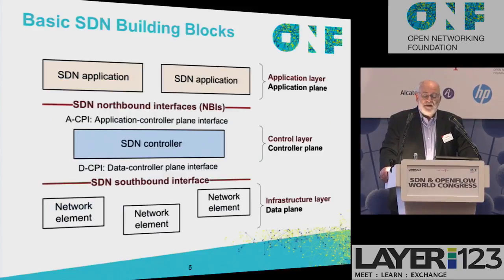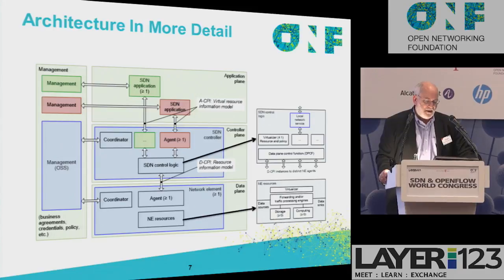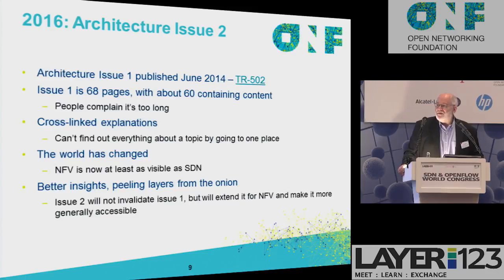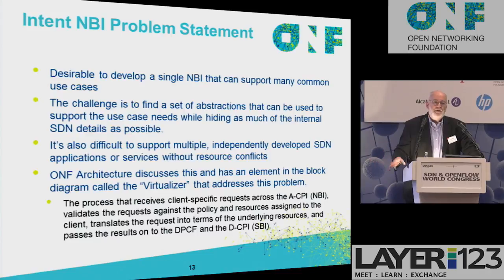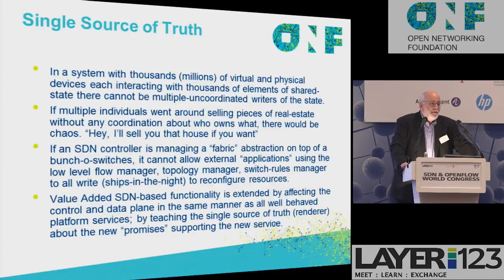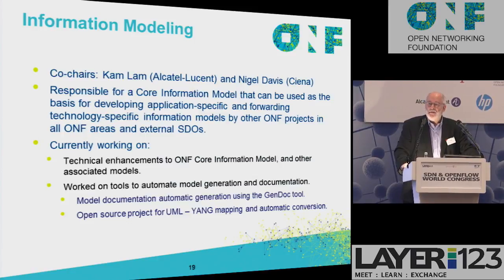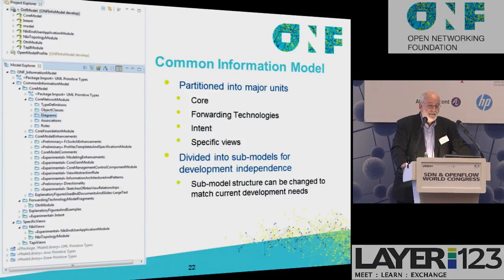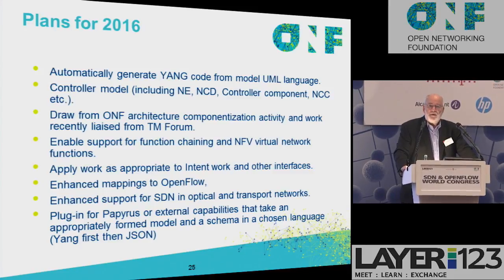ONF Architecture Topics for 2016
Presented by Andrew Malis (Huawei) ONF Services Area Director. Webcast/recorded at SDN & OpenFlow World Congress 2015, Düsseldorf; video courtesy of Layer123."